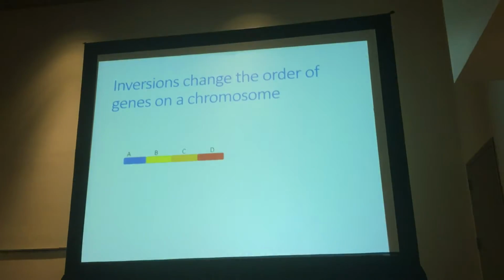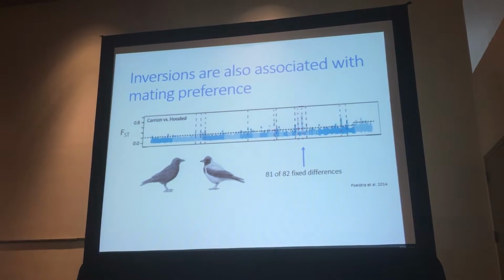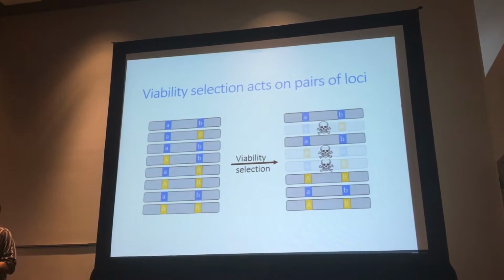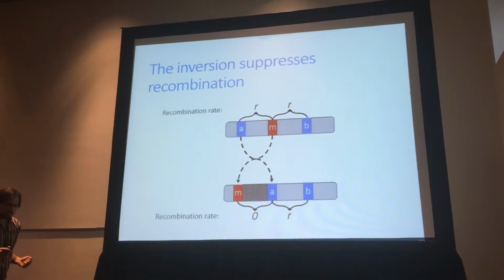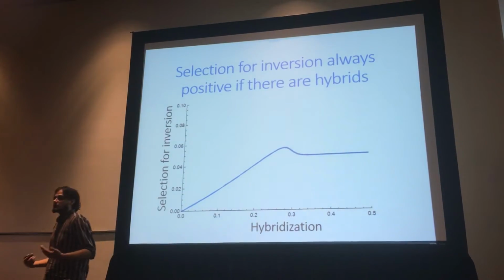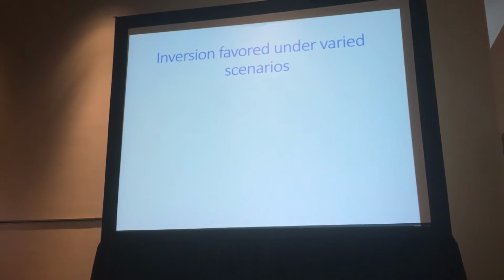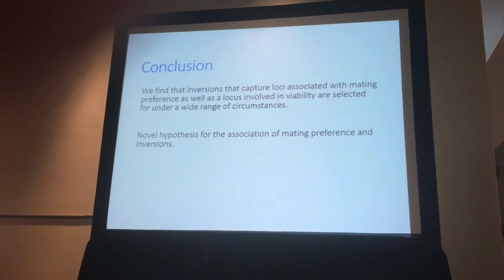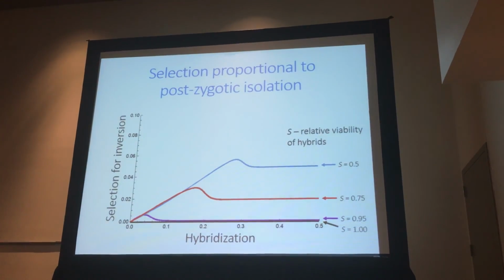Dagilis:Prezygotic Isolation, Mating Preferences, and the Evolution of Chromosomal Inversions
Presention by Andrius Jonas Dagilis
Evolution 2016: Reproductive isolation 4